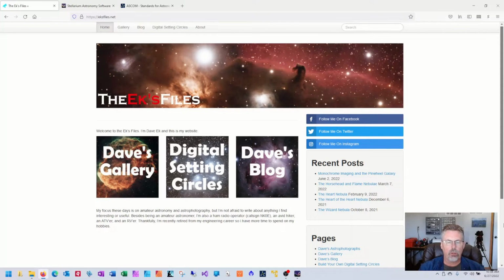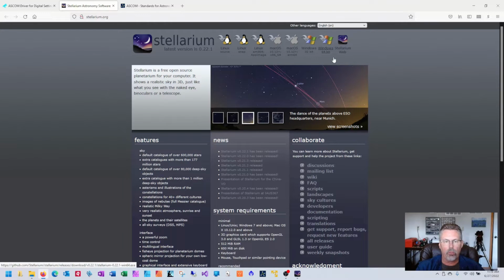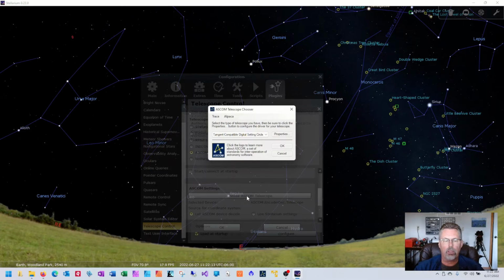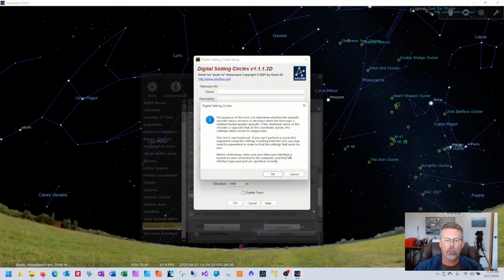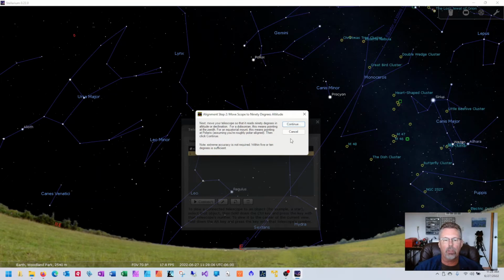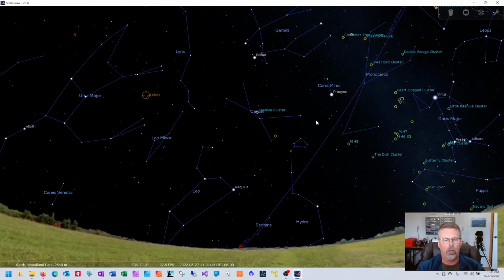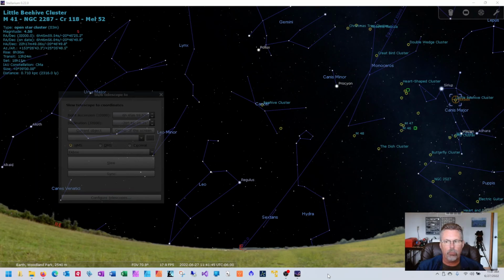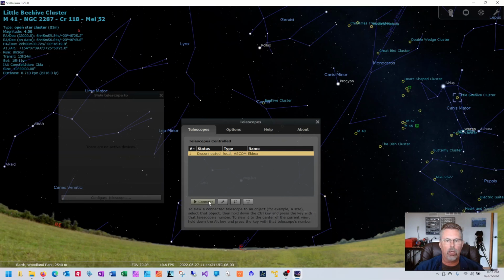Using Stellarium with Your Digital Setting Circles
Learn how to use my Digital Setting Circles ASCOM interface so that you can view the position of your "push-to" telescope in the Stellarium app's display. You can also use Stellarium to help you center targets in your telescope's field of view.